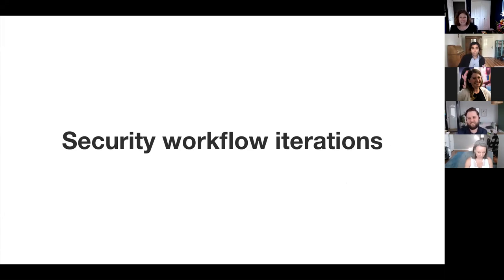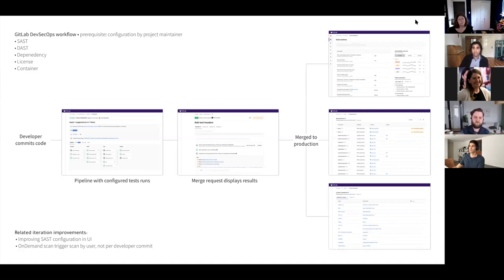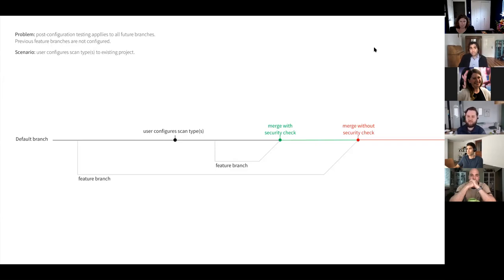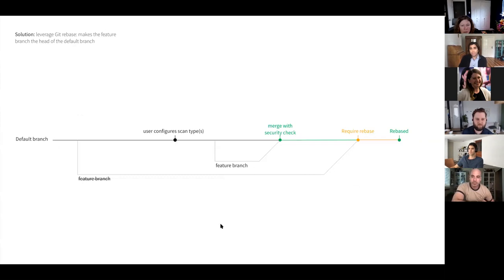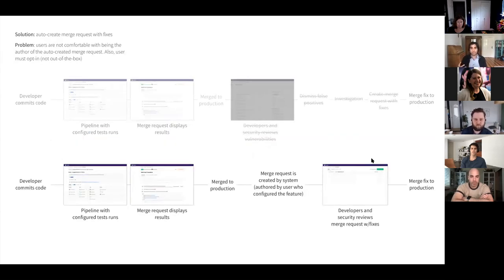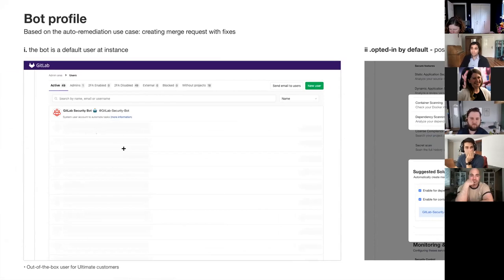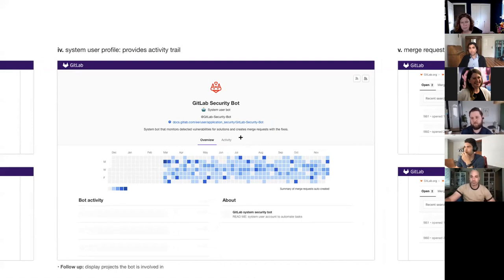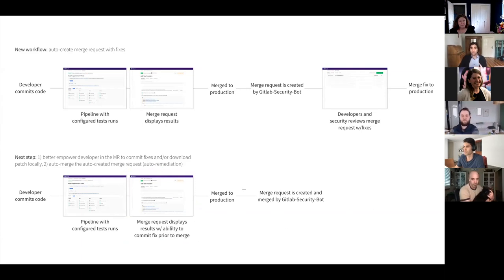UX Showcase: Security Workflow Iterations